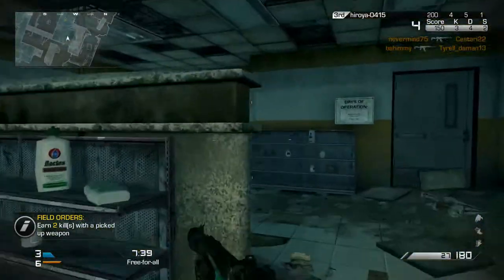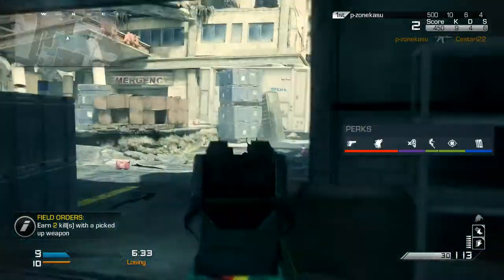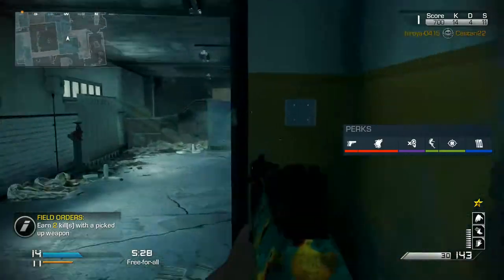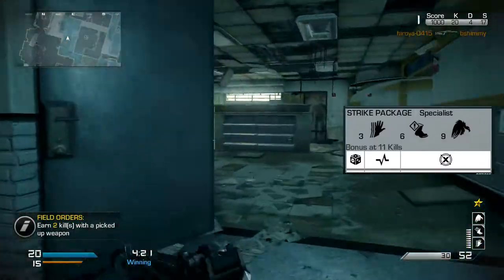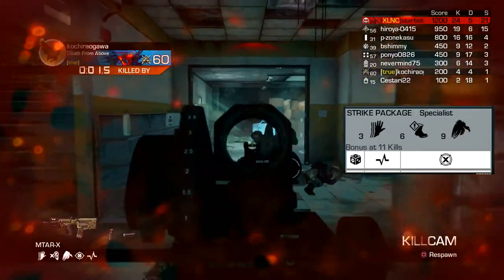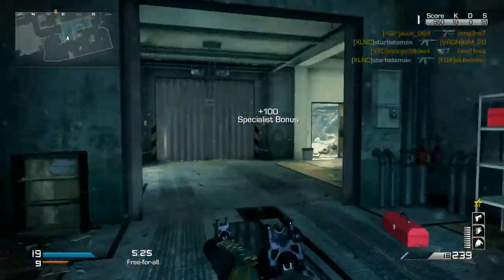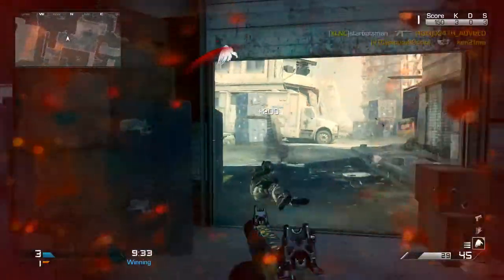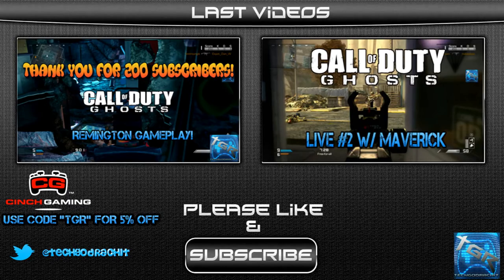Best Class Setup AK-12 || Call of Duty Ghosts Best Class Setups #6 (Playstation 4 Gameplay!)